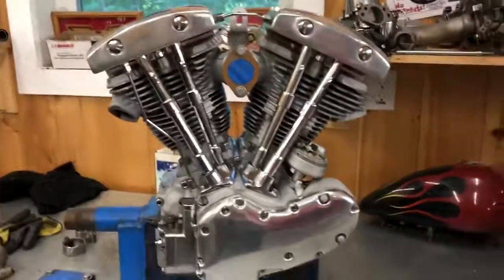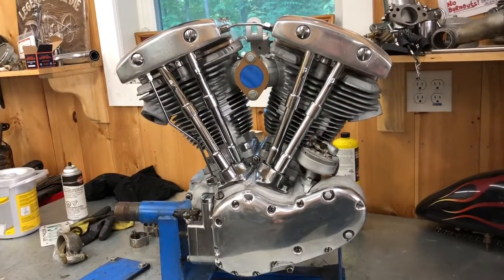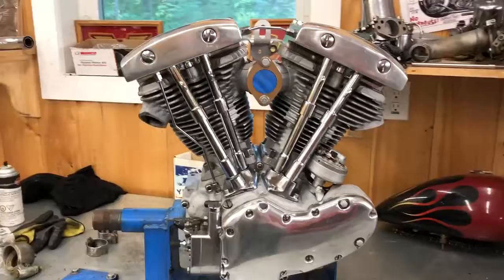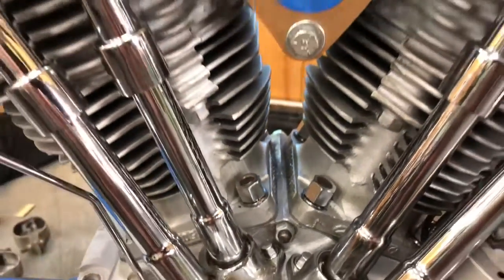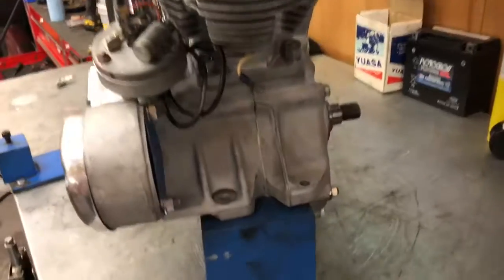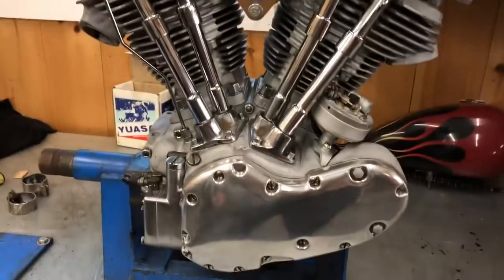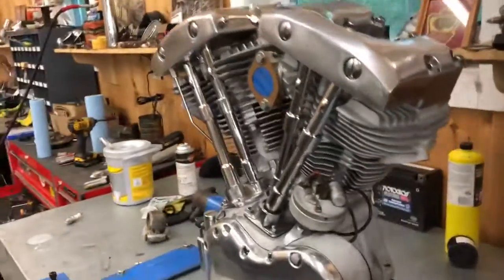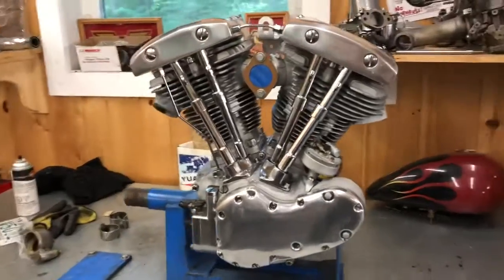1968 FLH engine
Sweeeeeet